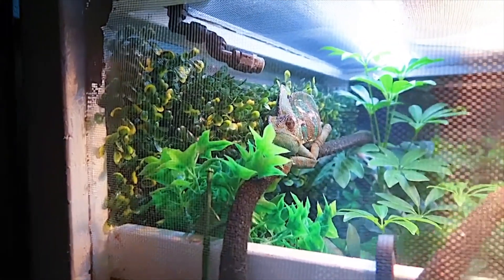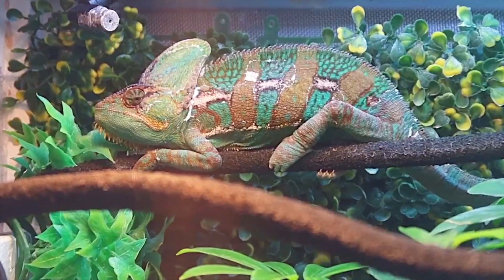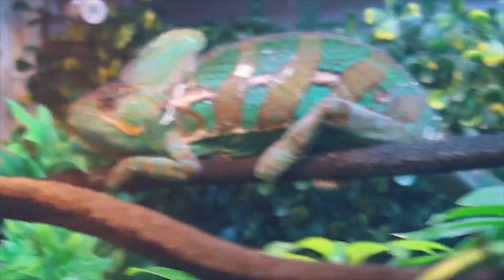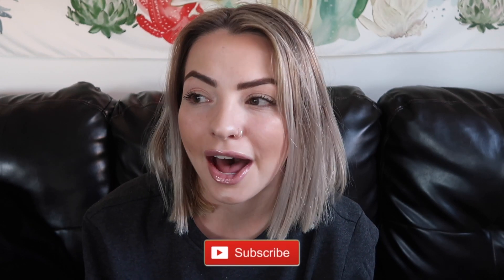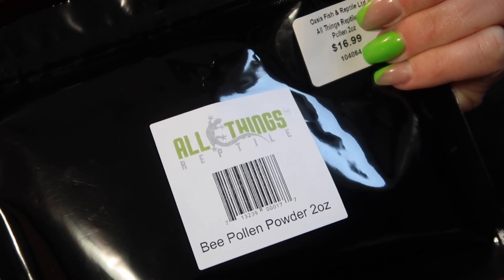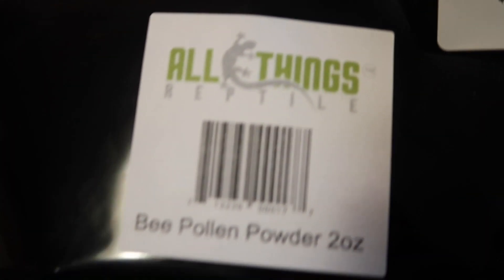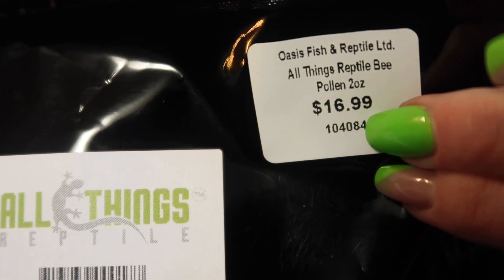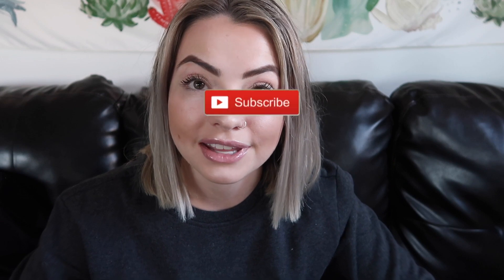Chameleons And Bee Pollen!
Hi everyone this video is on adding Bee Pollen to your chameleons diet any why it is a good idea to start practicing!

I recommend searching up
"Petr Necas Bee Pollen" it is a great article that explains the use of Bee Pollen and supplementation of chameleons.